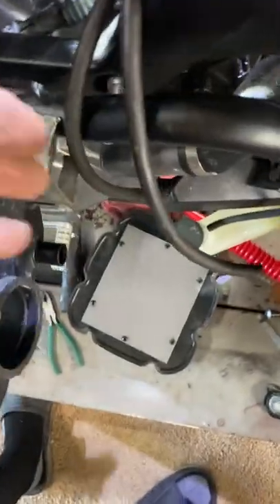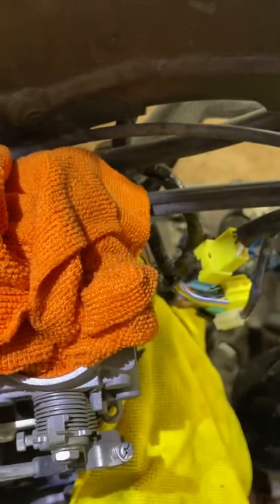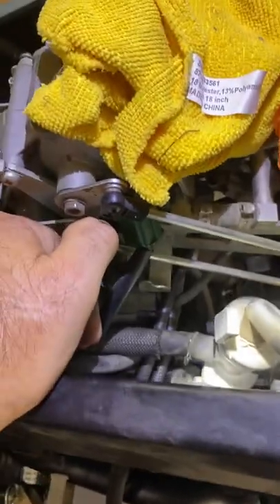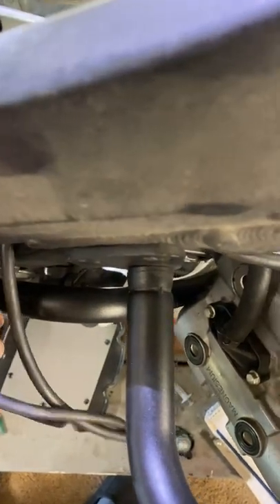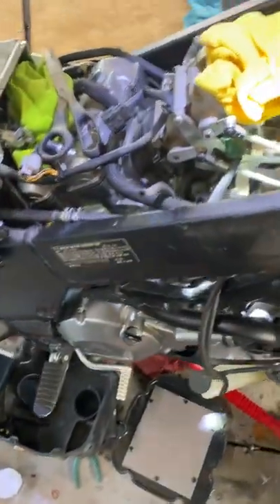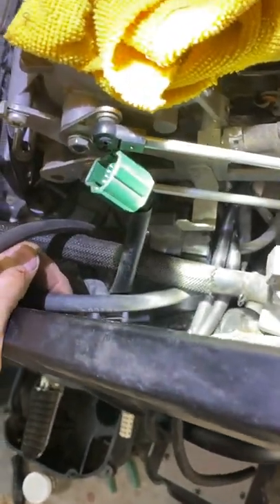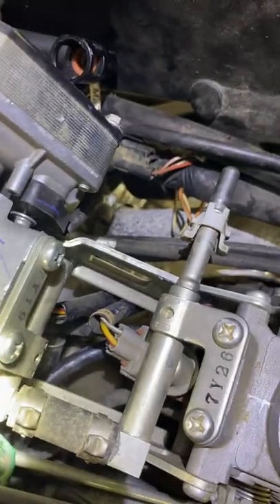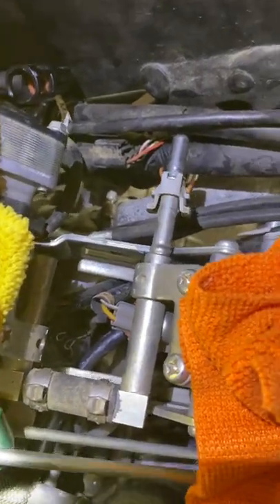DIY Suzuki V-strom Throttle Body Synchronization Vacuum Nipple Extension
Vacuum nipple extensions, DL1000, Vid 22